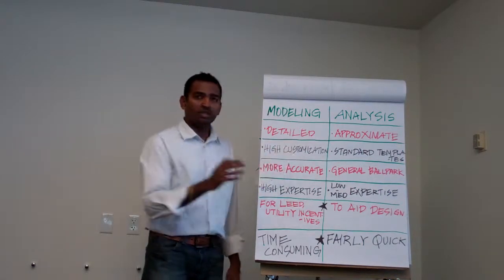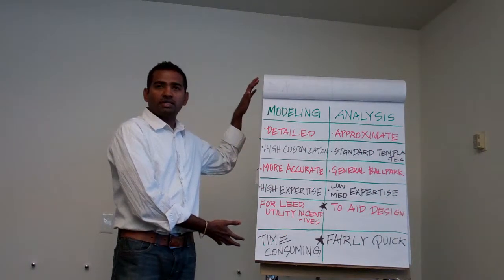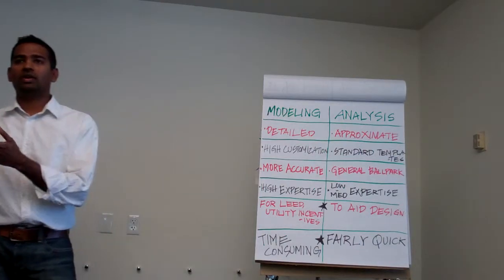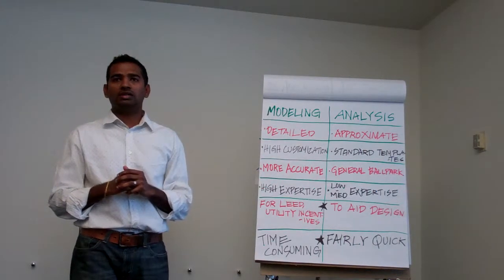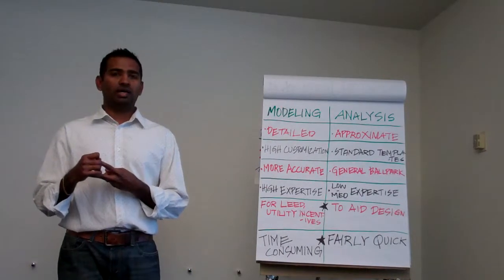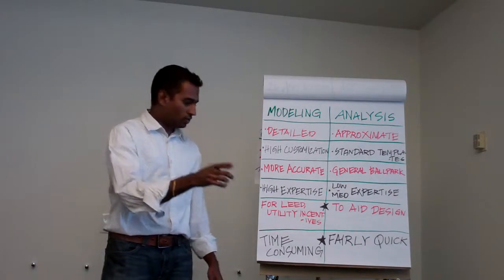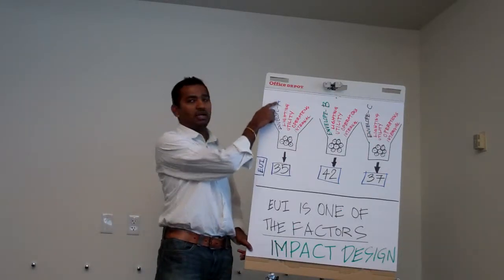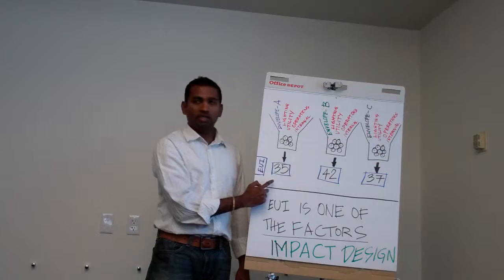Week3 06 Energy Modeling vs Analysis